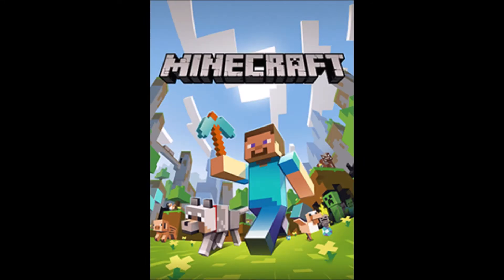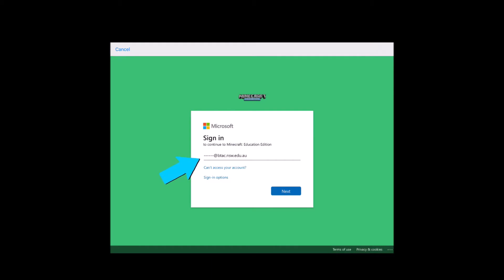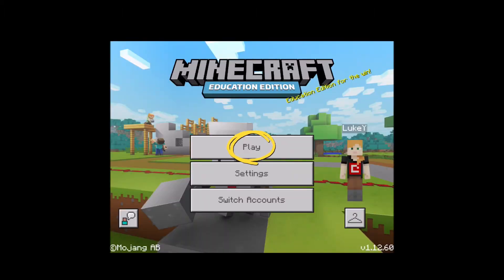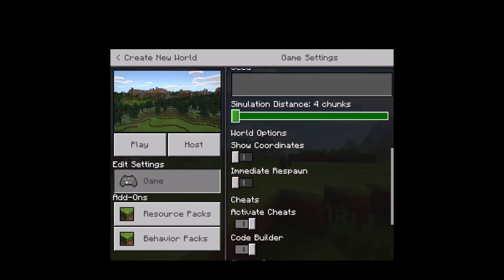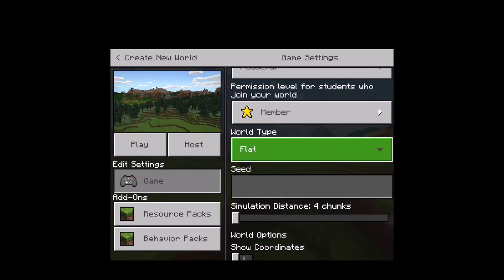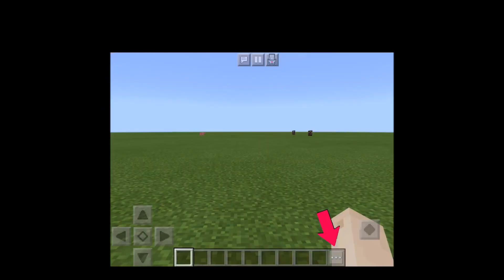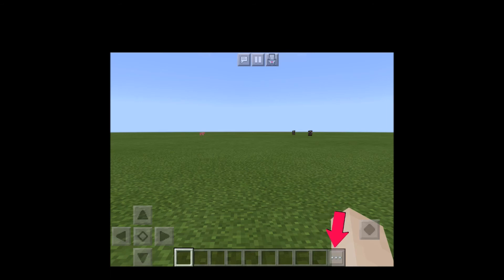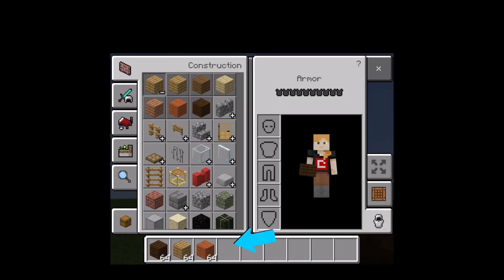Minecraft Getting Started Tutorial- Ipad Version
Instructional video for Year 2 students to access Minecraft Educational Edition on their iPads